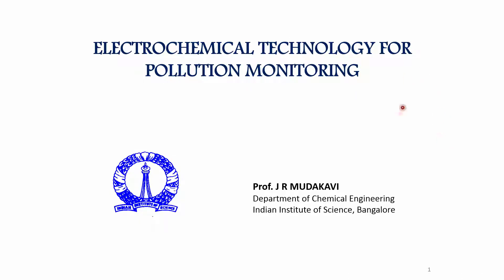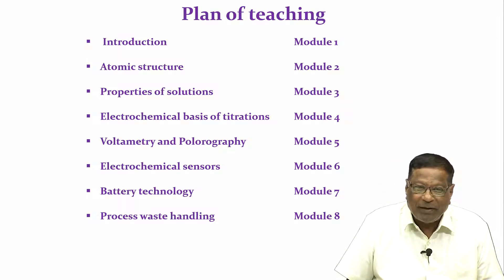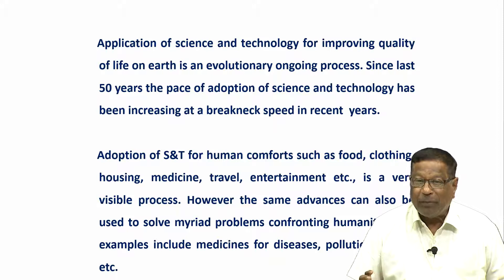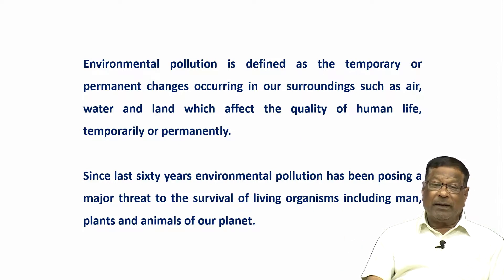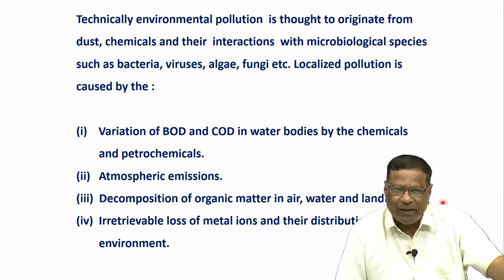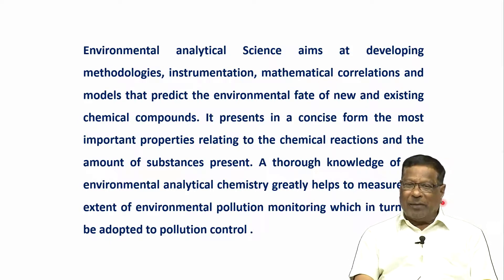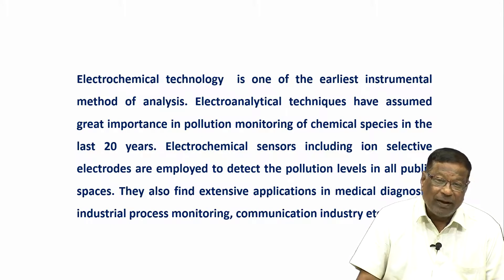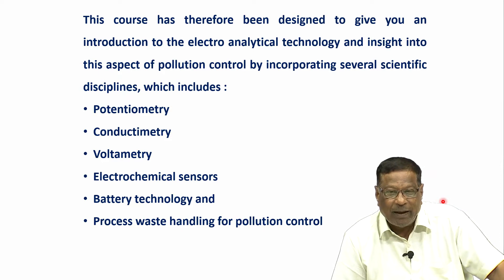noc20 ch02 lec01 Introduction to Electrochemical technology in Pollution Control